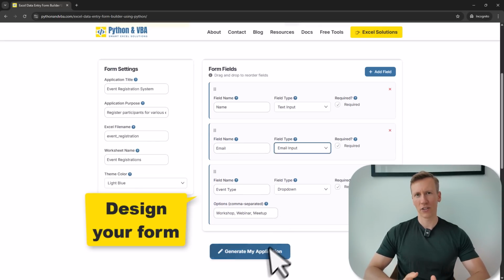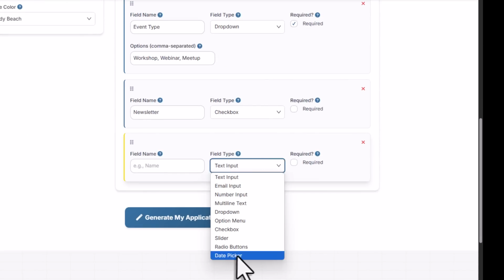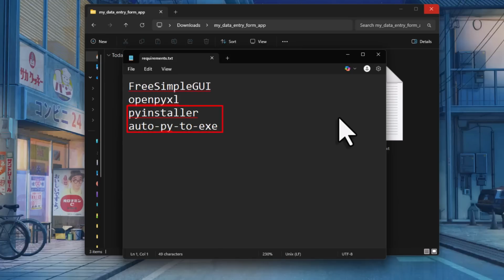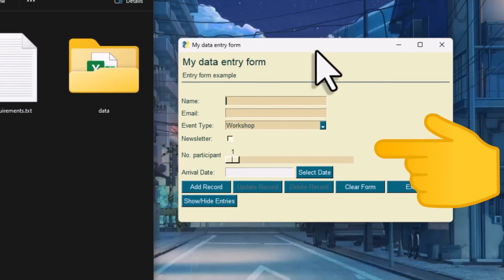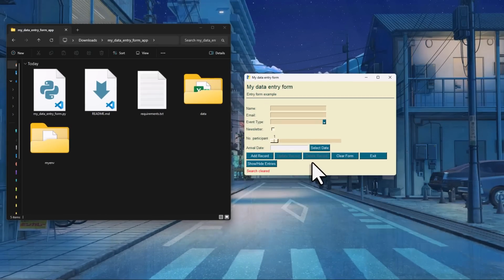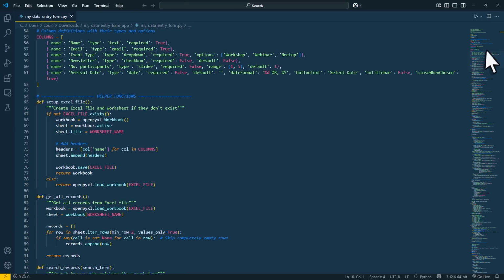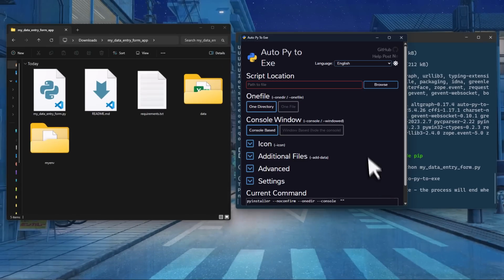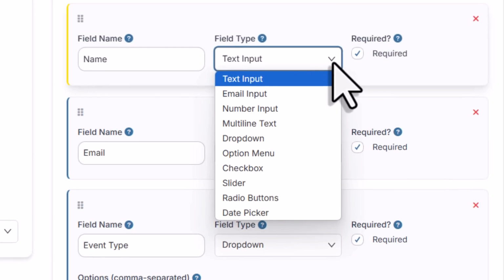Build an Excel Data Entry Form with Python (Drag & Drop, No Code)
𝗗𝗘𝗦𝗖𝗥𝗜𝗣𝗧𝗜𝗢𝗡
You know that feeling when all you want is a simple Excel data entry form, but you end up stuck wrestling with old VBA code that barely does the job? I’ve been there too. That’s why I built a tool that lets you create clean, modern data entry forms for Excel in just a few clicks — no coding required.

You choose the fields you need, like dropdown menus, checkboxes, or date pickers, and the tool generates a ready-to-use Python app that writes directly to your Excel spreadsheet. You can add new entries, search and update existing ones, or delete records — all from an easy-to-use interface that connects straight to Excel.

Even if you've never used Python before, don't worry. I’ll show you how to turn the form into a standalone app that works on any Windows machine, even without Python installed. Just run it and start collecting data.

If you’re tired of clunky userforms and want a faster, cleaner way to manage Excel data entry, this might be exactly what you’ve been looking for.

⭐ 𝗧𝗜𝗠𝗘𝗦𝗧𝗔𝗠𝗣𝗦:
00:00 – Introduction
00:43 – Form Design & Field Options
02:26 – Environment Setup & Dependencies
04:07 – App Features: Add, Edit, Delete
06:30 – Code Overview & Customization
07:40 – Readme Summary
07:52 – Convert Python Script to EXE
09:47 – Outro